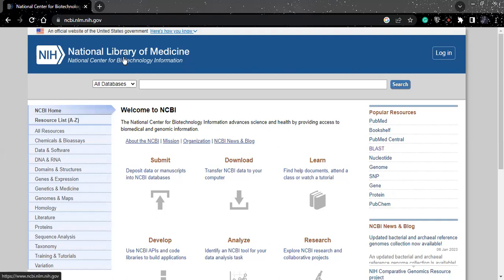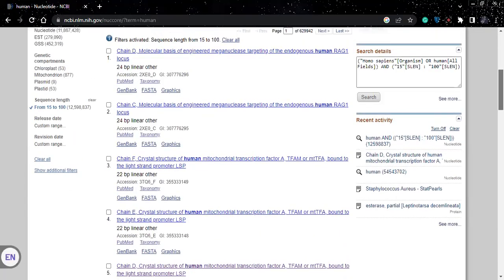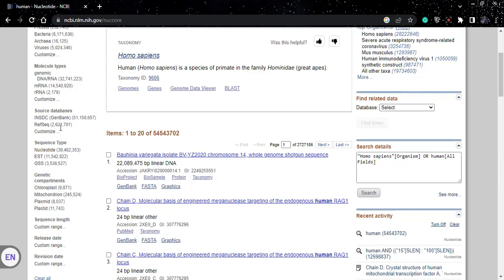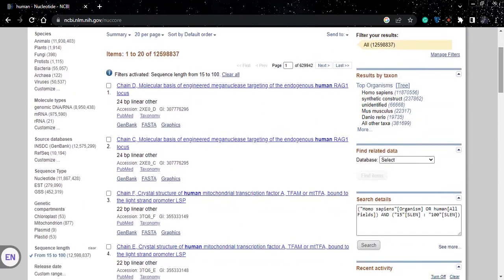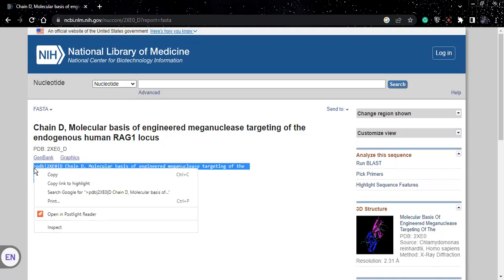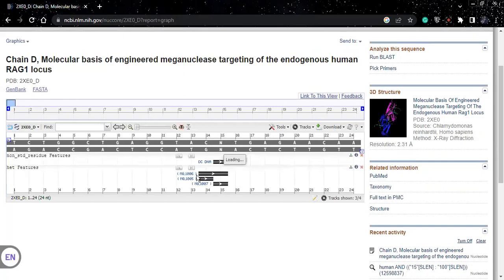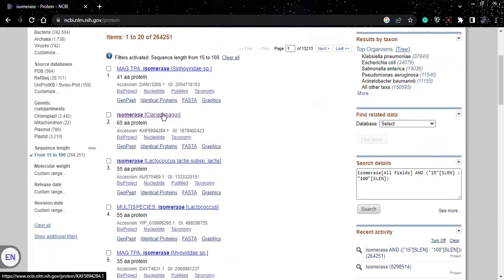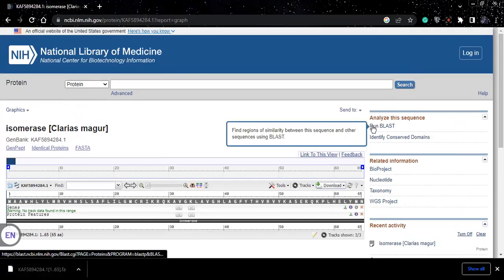Sequence Retrieval Bioinformatics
This video is presented by our volunteer Talha Saleem, he is from Karachi Pakistan, and he is covering Sequence Retrieval topic.